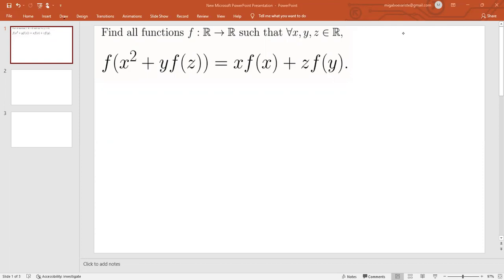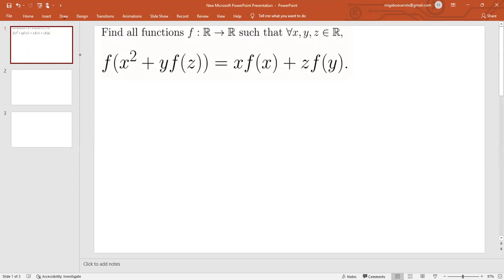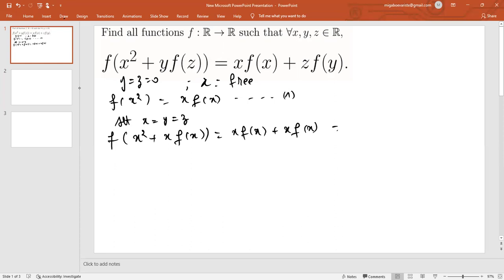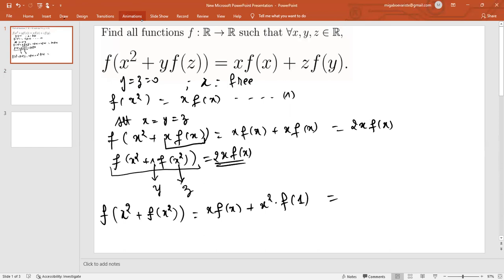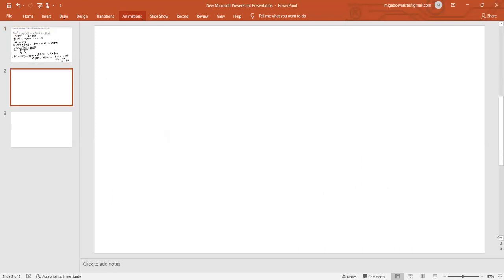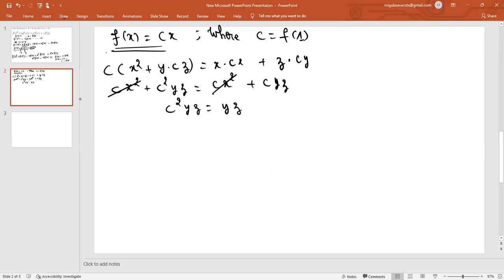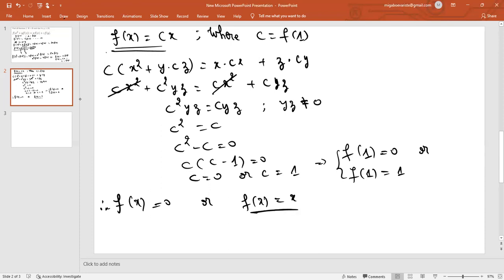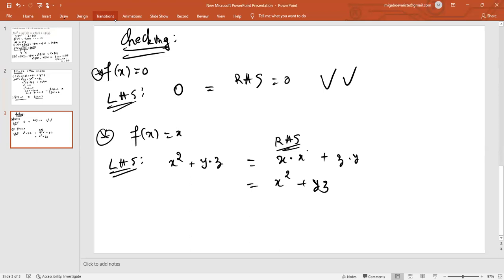Solving a Functional equation From 2005 Indian Math Olympiad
In this video I showed solution to Problem 6 of 2005 Indian Math Olympiad